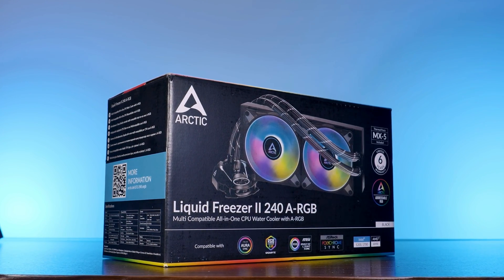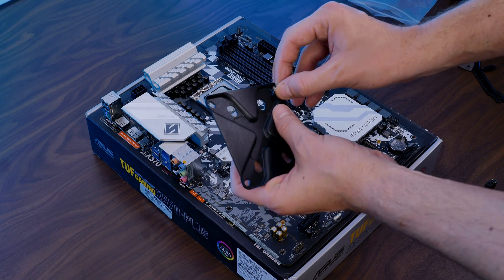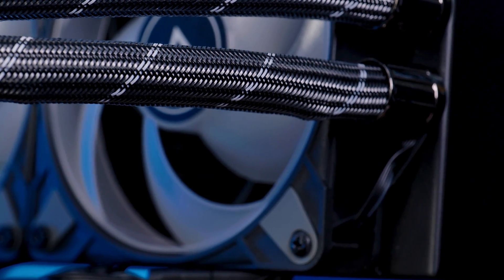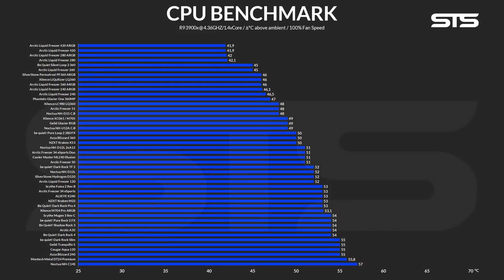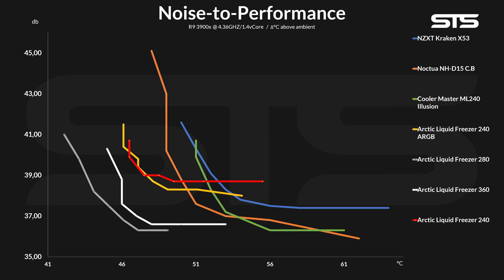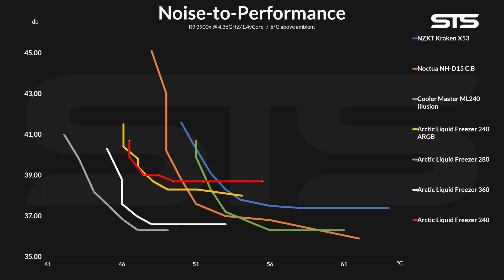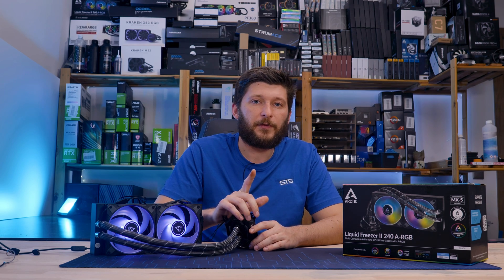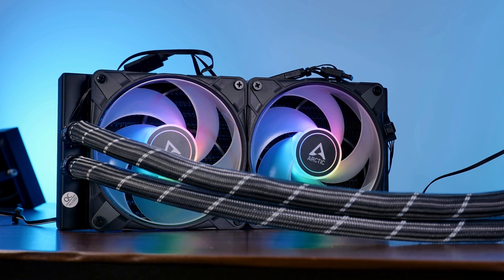Arctic Liquid Freezer II 240 (ARGB) Review - The 240 AIO That BEATS 360s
In this review, we'll take a look at the Artic Liquid Freezer 240 and 240 ARGB. We will take a look at its performance, and compare it to the original 240mm non-RGB version! And to round it off we will compare it to every other CPU cooler we ever tested!

00:00 Introduction
00:20 What's in the box
00:55 Different Versions
01:30 How to install
03:30 Specs
04:35 Benchmarks
08:15 Quality & Design
09:15 VRM Fan